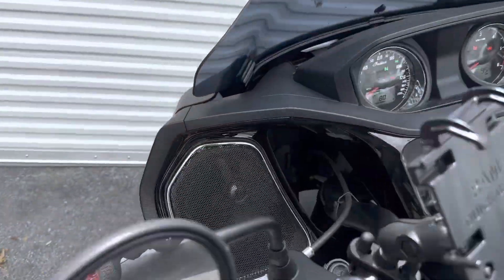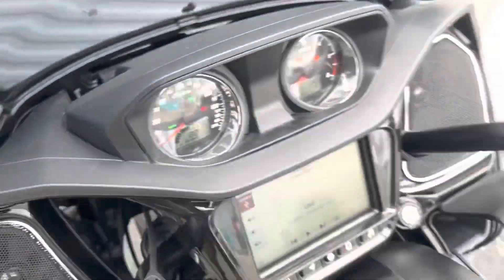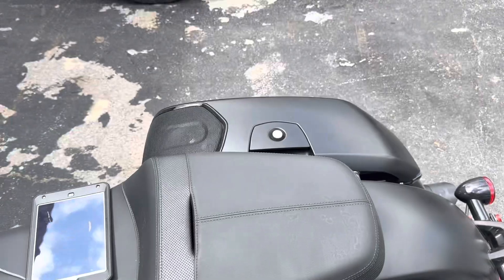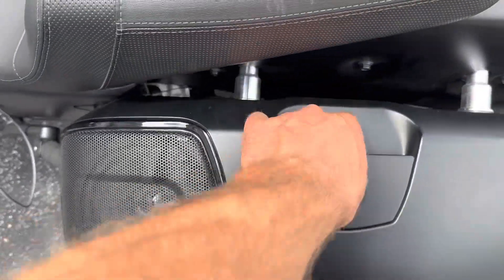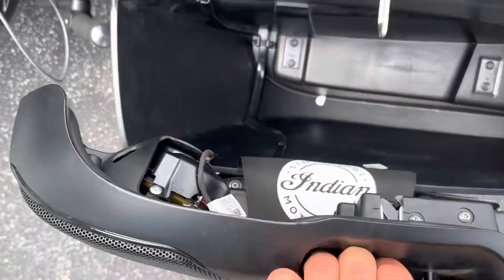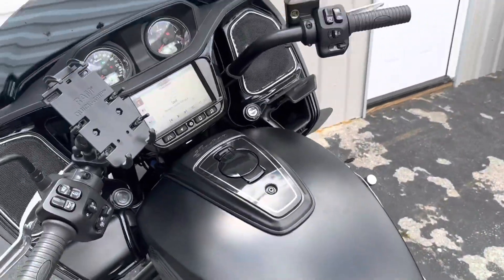Indian Challenger stage 3 audio package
In this video we review and demo our Davidson Audio stage 3 audio package on Mr. Trotters 2021 Indian Challenger. This package included a 800W 4 channel amp, 800W mono amp, DSP, set of 6.5” Coax speakers, 6.5” mid range speakers, and a set of 8” mid bass speakers. This complete package gives the customer the entire sound while on the bike. If you are interested in getting a custom audio package for your Indian Motorcycle please don’t hesitate to reach out and see how we can help.

Address:
1901 W 15th St
Panama City Florida 32401